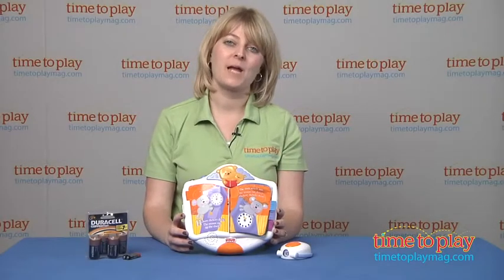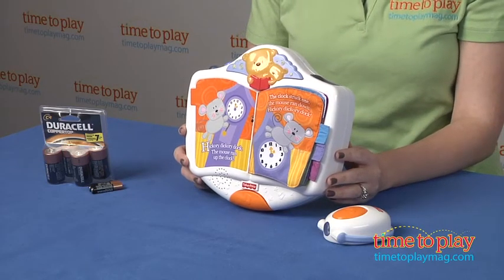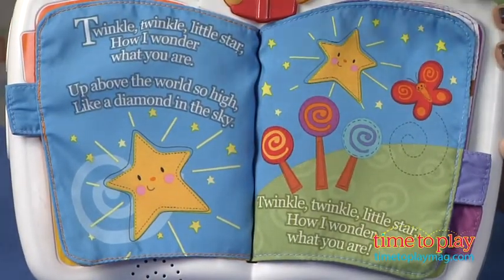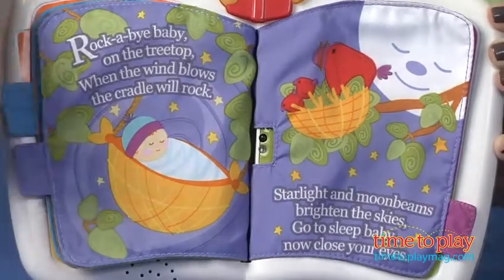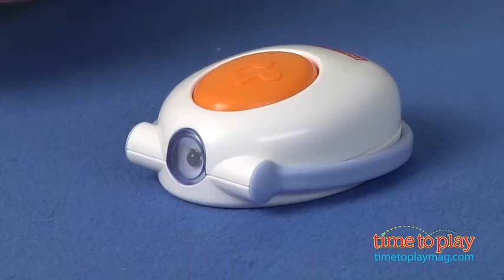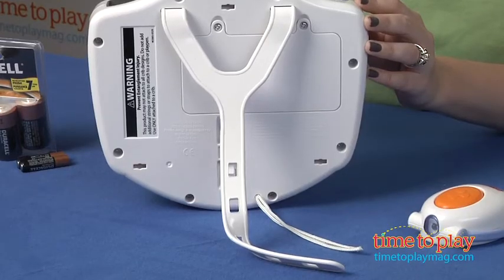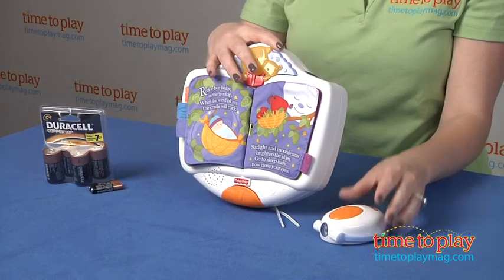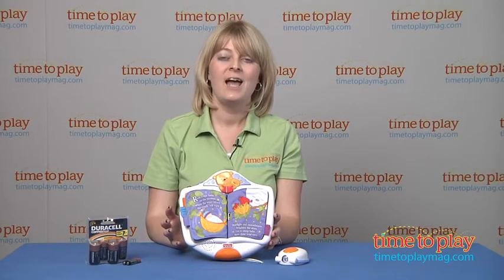Discover n Grow Storybook Projection Soother from Fisher-Price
The Discover 'n Grow Storybook Projection Soother attaches to a crib and projects a light show on the ceiling while also telling stories. There are eight colorful projections to go along with the four stories: "Hickory, Dickory, Dock," "Twinkle, Twinkle Little Star," "Rock-a-bye Baby," and "Hey Diddle, Diddle." There are three fabric storybook pages. Just flip a page to change the song. The Storybook Projection Soother plays up to 20 minutes of music. Parents can choose to play music with the projections or just the music. It also comes with a remote so that parents can restart the Storybook Projection Soother without disturbing their baby. The Storybook Projection Soother includes instructions on how to safely attach the device to a crib using the attachment strap and strings.